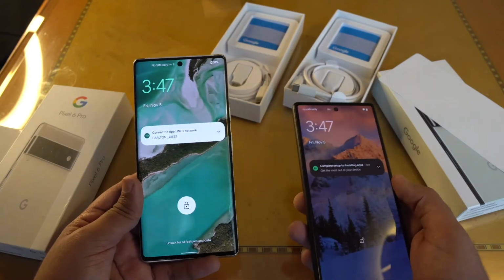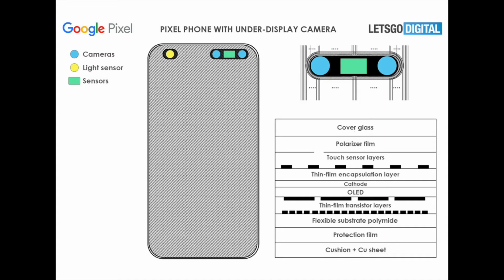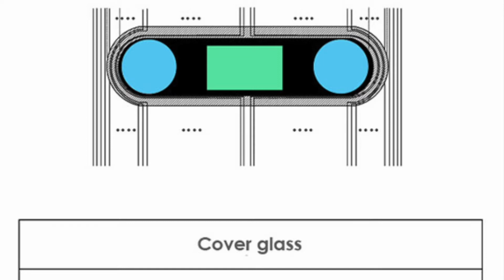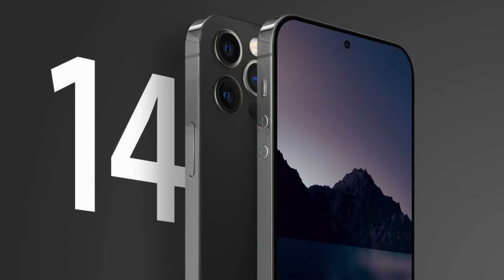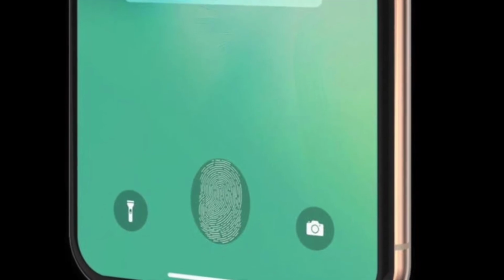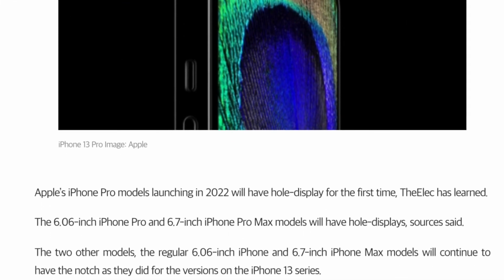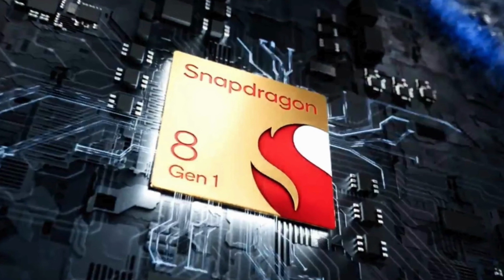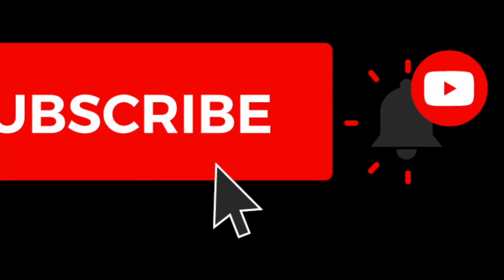Pixel 7 Patents, iPhone 14 With A Pinhole + Face ID & Honors Foldable Revealed! - Daily Dose Of Tech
Welcome to the second episode of Daily Dose of Tech where I discuss a couple of different topics on different tech, leaks, and rumors instead of focusing just on one topic.

In today's video, we have some cool news on the upcoming Pixel 7, yes, I know, already rumors and patents have started to leak. The iPhone 14 looks like it will get the punch-hole design camera while still having Face ID! How you may ask? Well, you'll have to watch the video to find out! And we also discuss Honor's debut with the foldable Magic V which is set to be announced on the 10th of January but has been kind of leaked by Honor's own CEO.

technology 2022
#2022 tech